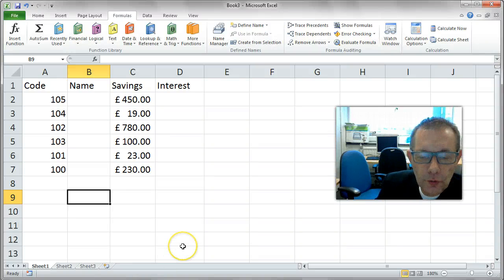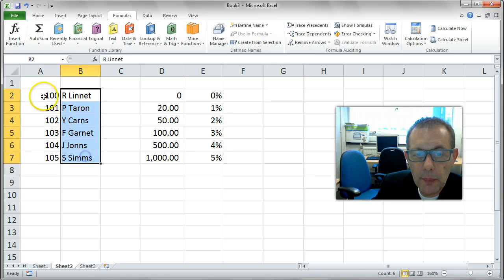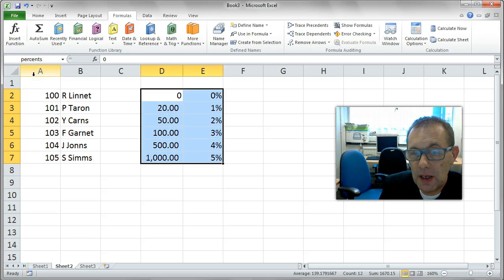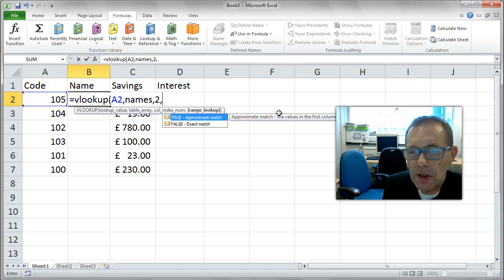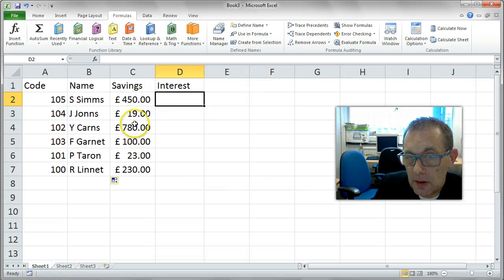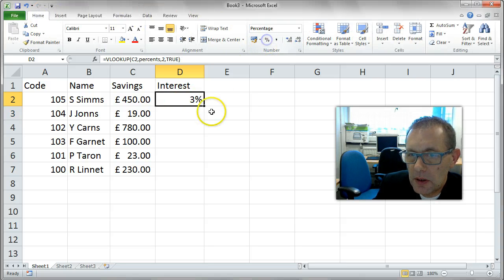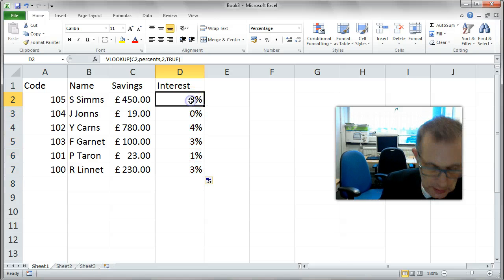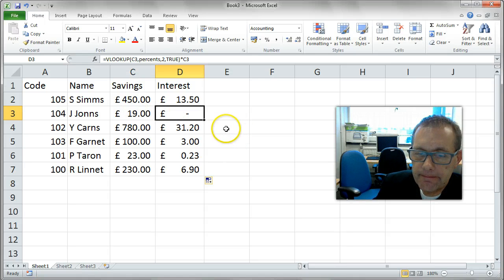VLOOKUP in Excel